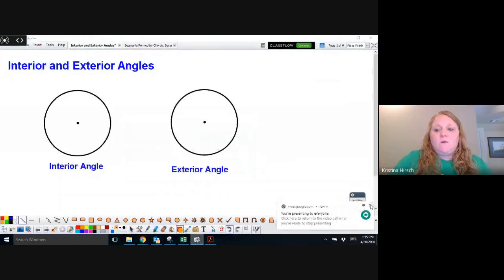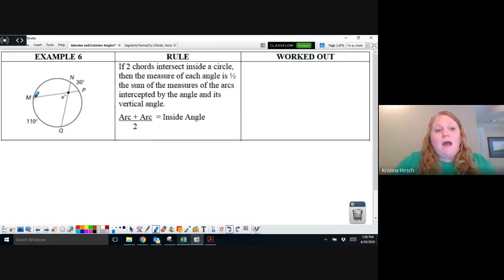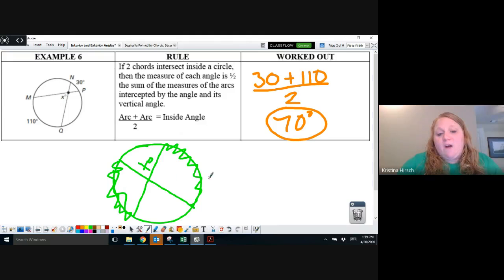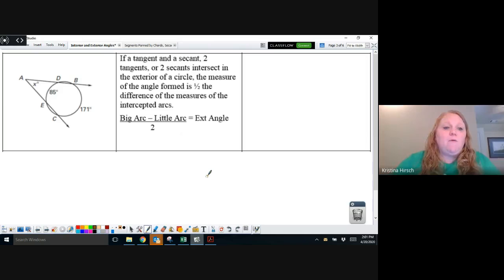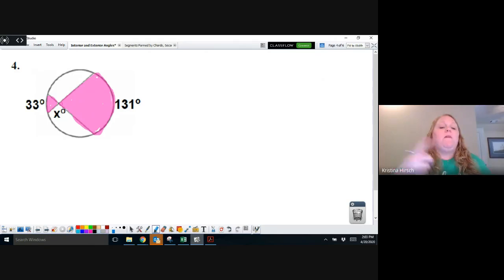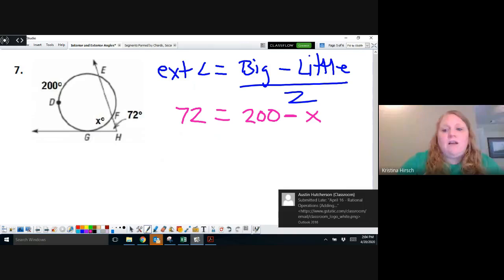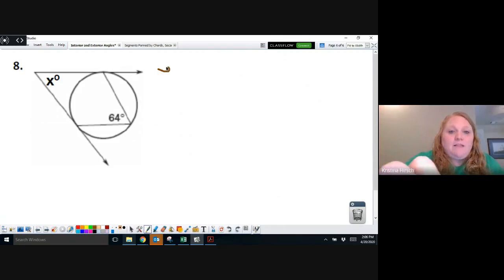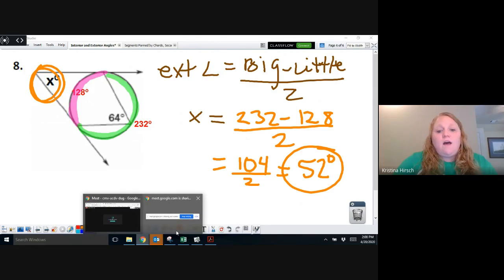Geometry Circle Properties Interior and Exterior Angles Formed